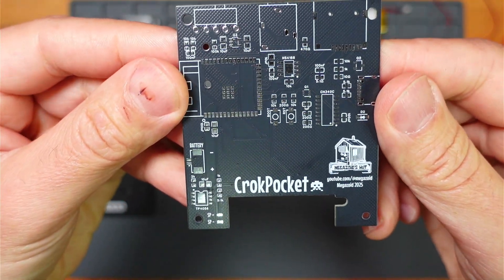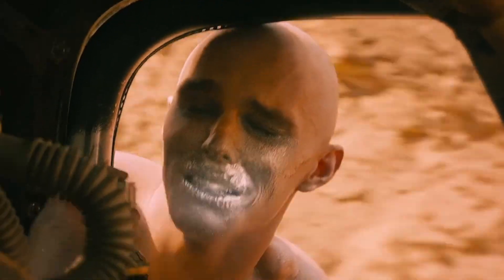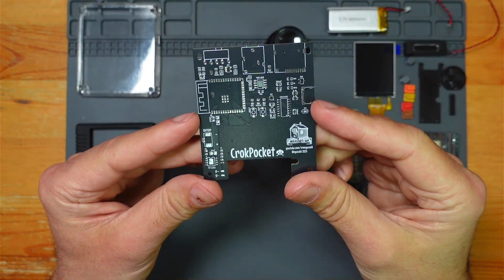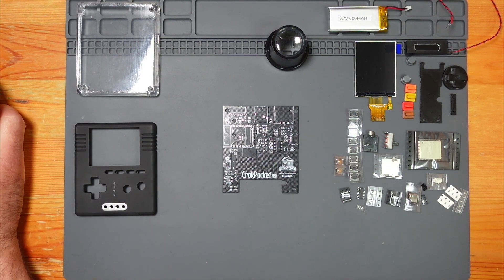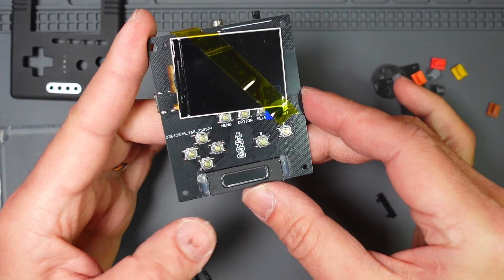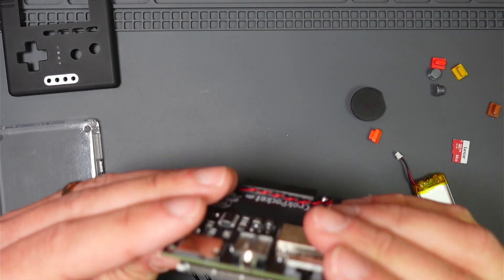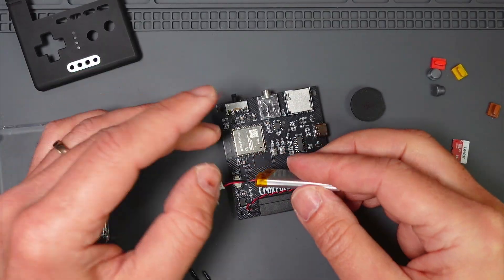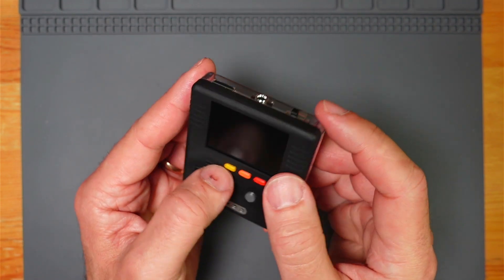Making the CrokPocket: A Clear-Backed ESP32 Handheld 🛠️Full Build!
CrokPocket is a DIY ESP32 / Retro-Go based retro-gaming handheld in the same form factor as the PicoPocket. Powered by the ESP32-S3 it able to emulate games from NES, GB, GBC, Game & Watch, SG-1000, Master System, Game Gear and a few others including Doom. CrokPocket has gone through numerous revisions, and I'm finally happy with the result. All build files (PCB gerbers, STL's etc.) are available on Hackster.io

Thanks to "ohdarling", DynaMight1124 and Ducalex over at Retro-Go

Ready to start your own build?

1. Inspire
2. Upbeat Inspiration